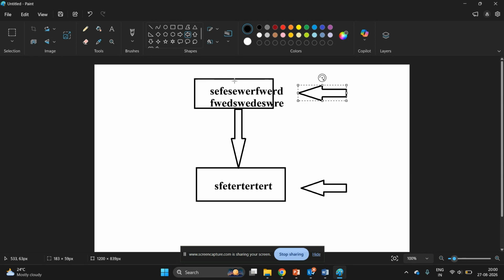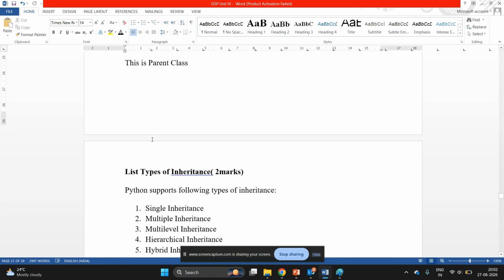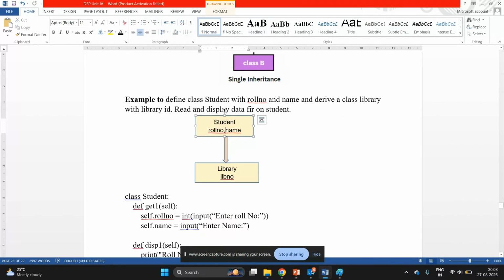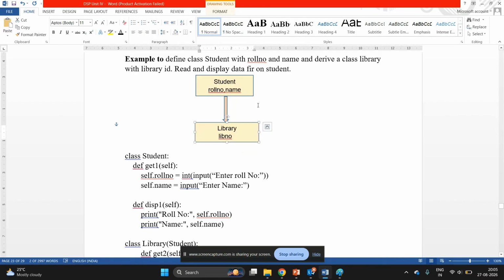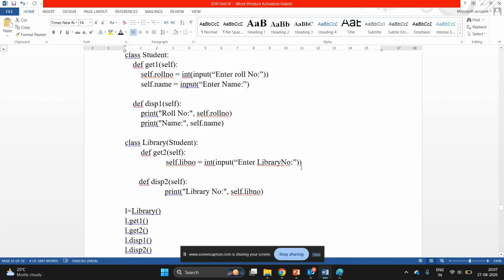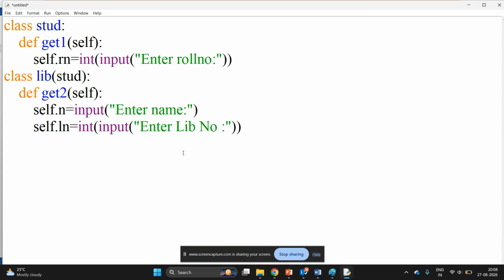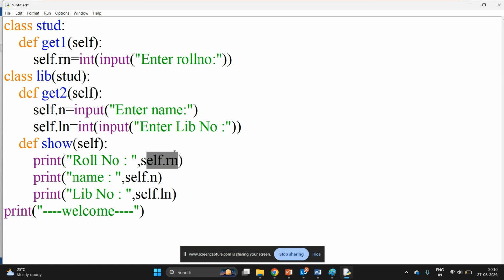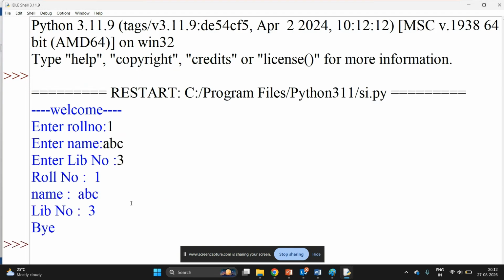Python Lecture 30 Inheritance,Types Single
Inheritance, Benifits,
Types-  Single